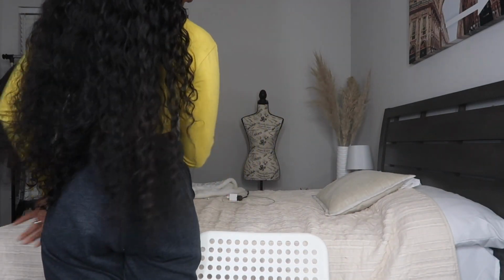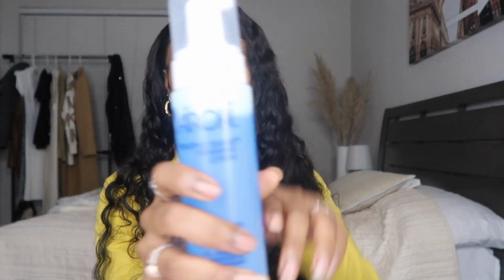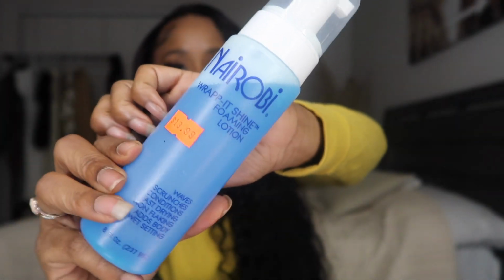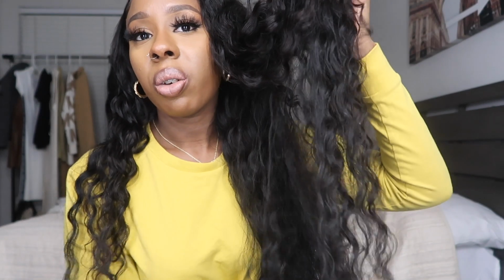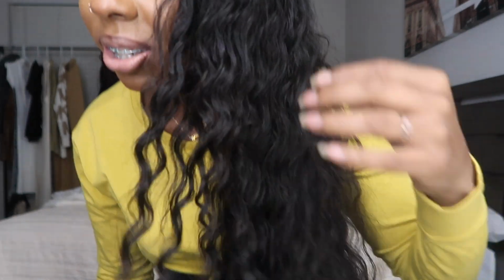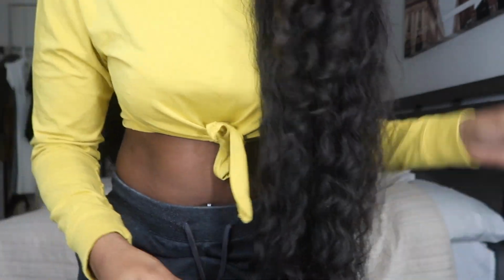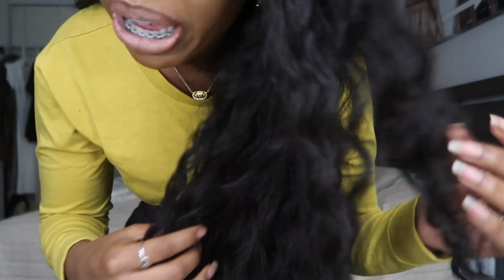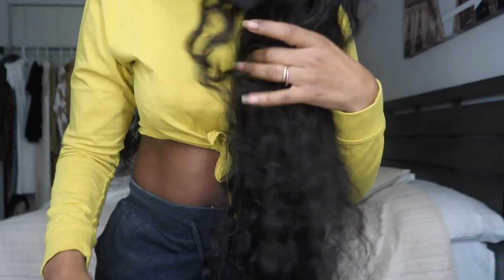MELTED 30' INCH LACE FRONT WIG ft. She's Happy Hair Deep Wave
Peruvian Deep Wave: 26'
Brazilian Deep Wave 28', 28', 30

(She also sales cute lashes and bundles!)

Music in video:
Ryan Little- Portrat